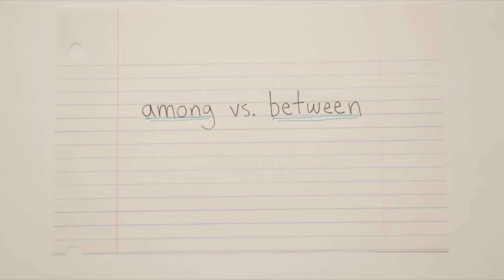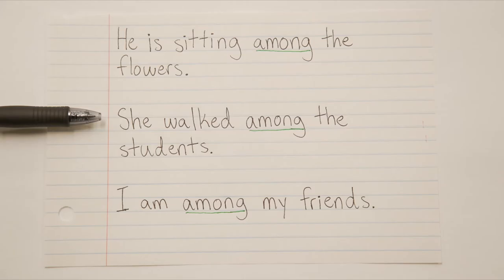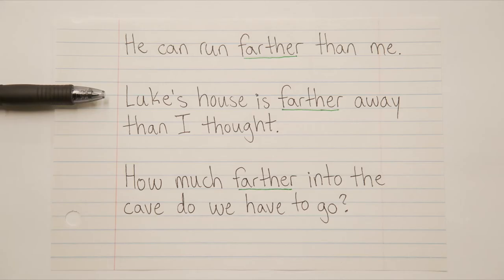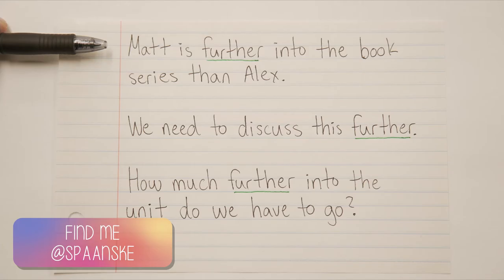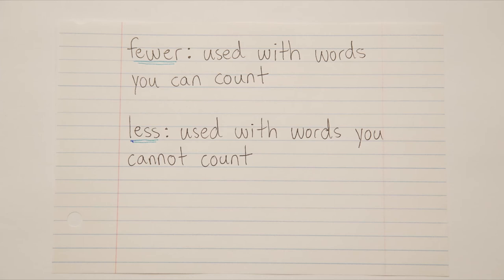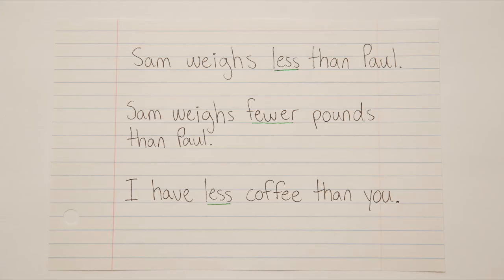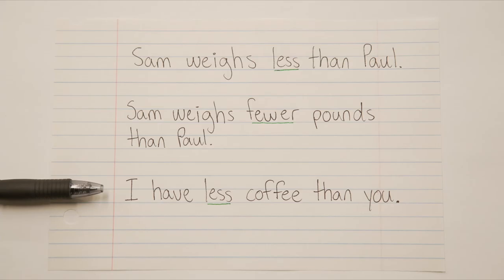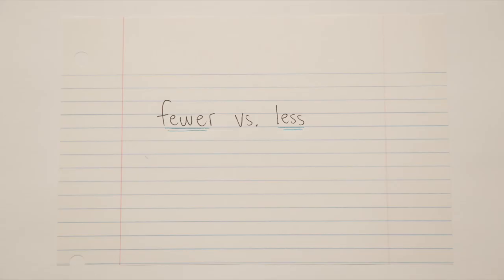COMMONLY CONFUSED WORDS (Part 1) | English Lesson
COMMONLY CONFUSED WORDS (Part 1)

In today's lesson, Kevin breaks down several pairs of commonly confused words.

DIRECTIONS: Choose the word that makes each sentence correct.
1. (Among/Between) Jennifer and Pat there is a lot of anger.
2. I have (fewer/less) books than I want.
3. Does Ray live (farther/further) from school than you?
4. She was standing (among/between) Nancy and Alex.
5. He scores (fewer/less) goals per match than you do.
6. How much (farther/further) until we reach the mountaintop?
7. The monastery is hidden (among/between) the trees.
8. Try to show (fewer/less) anger when you speak.
9. She has read much (farther/further) into the series than I have.
10. Kayla sat (among/between) the crowd.

ANSWERS:
1. Between
2. fewer
3. farther
4. between
5. fewer
6. farther
7. among
8. less
9. further
10. among